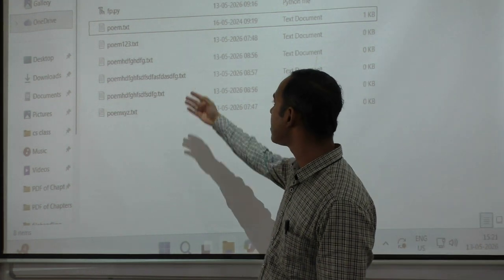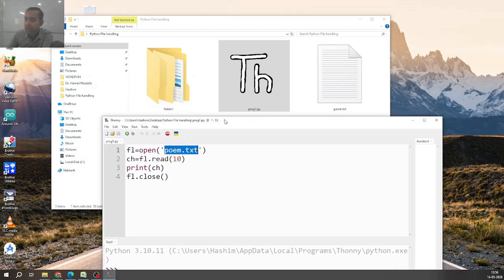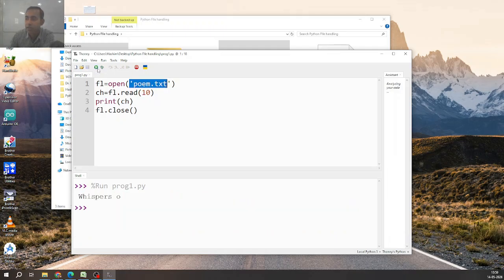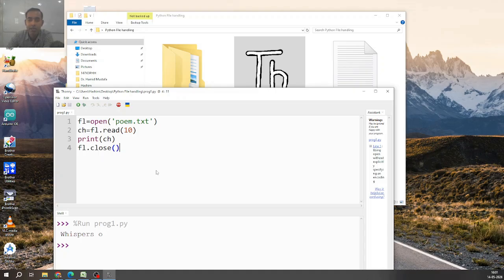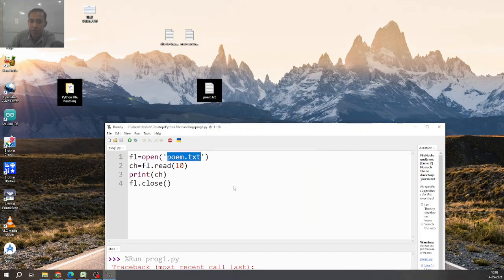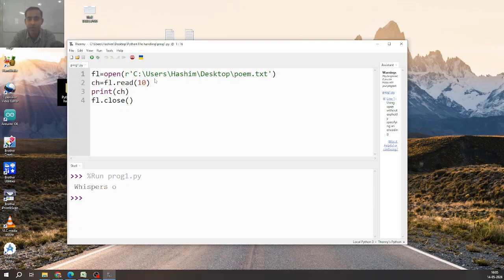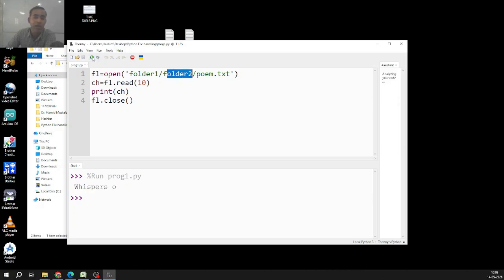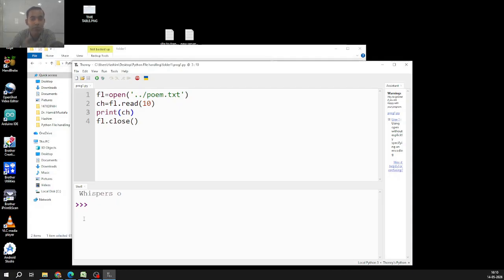File handling in Python - Part1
In this video we learn how to:
1. open a notepad (.txt file) in python
2. read content of the text file
3. write absolute and relative path for file